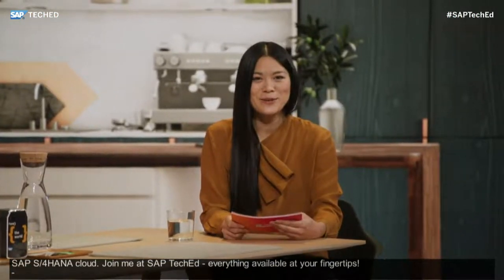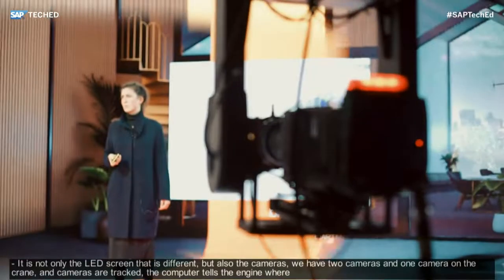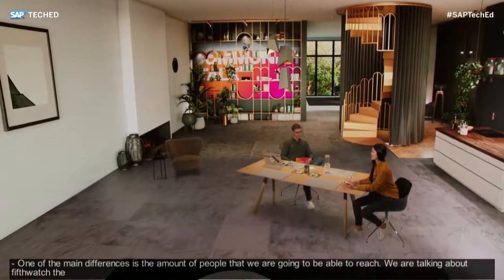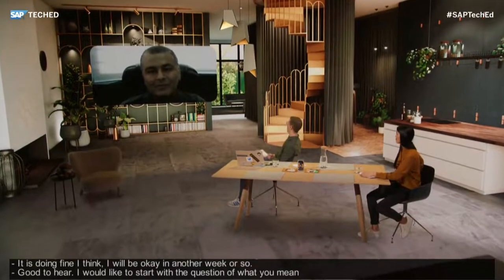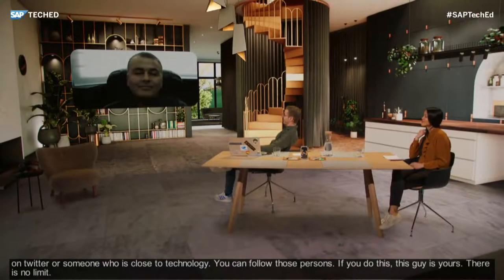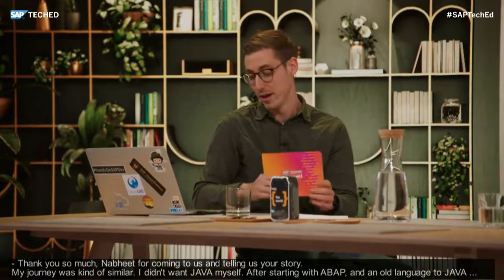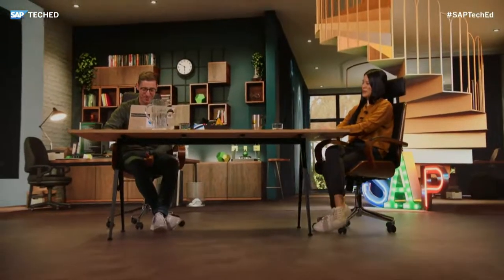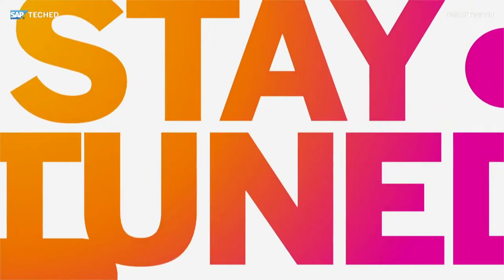Upskilling insights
"Tune in for an hour of upskilling.

Every SAP and non-SAP technology stack is evolving, and so should we. Join SAP Champion Nabheet Madan and make the transition from ABAP Programmer to developer for whom the language is just a way to express their art and discover the importance of having a developer-mindset.

Expand your capacity to adapt with Leadership Facilitator Dominik Ley. Deepen your workplace super-power competencies such as mindfulness and emotional intelligence using real-life project examples.